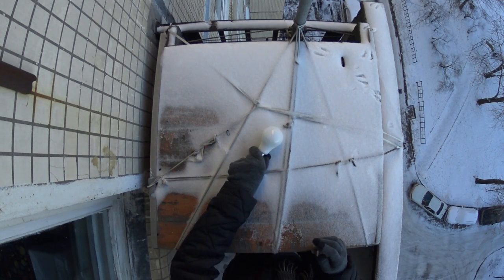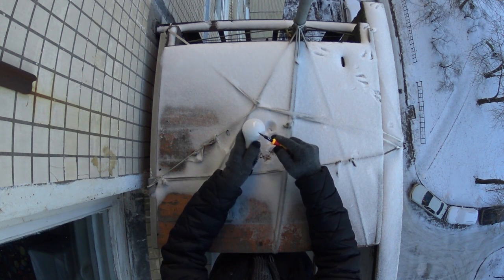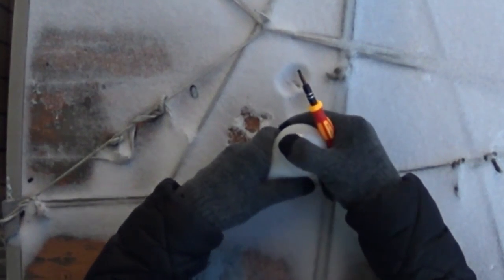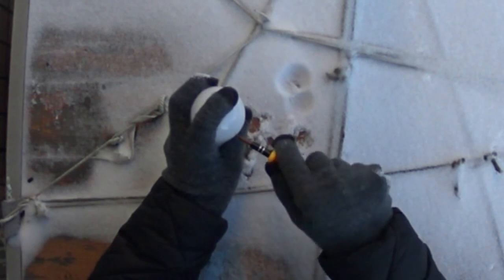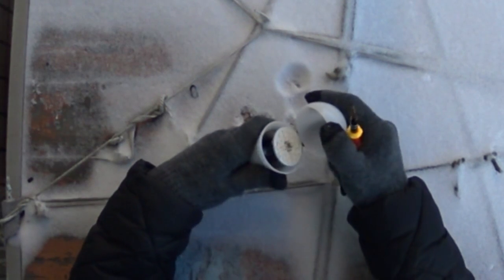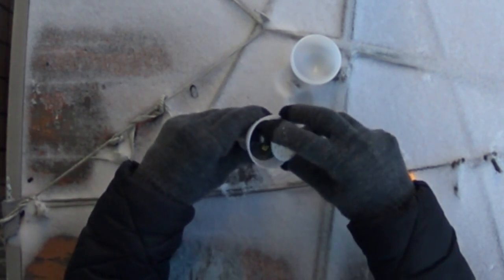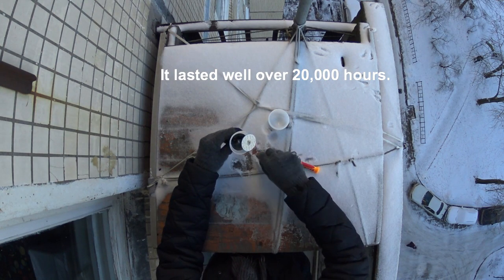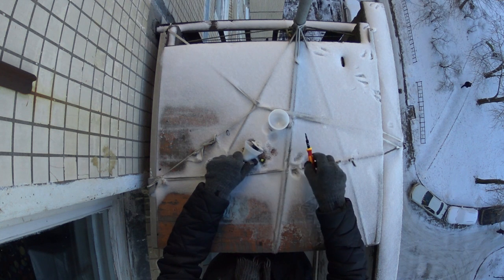Broken Open - LED lamp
What's inside an LED bulb? A look in an LED bulb which broke after 3 years of continuous use.